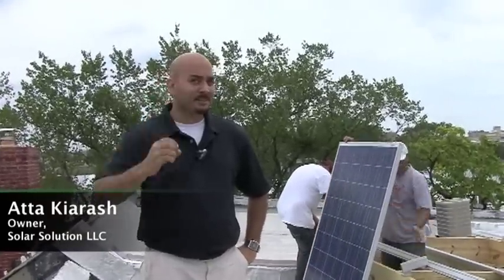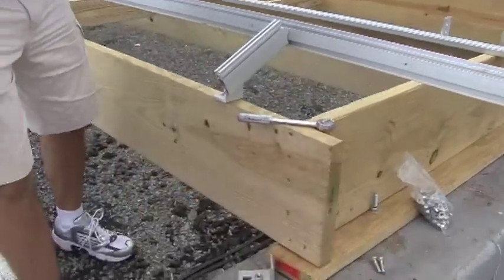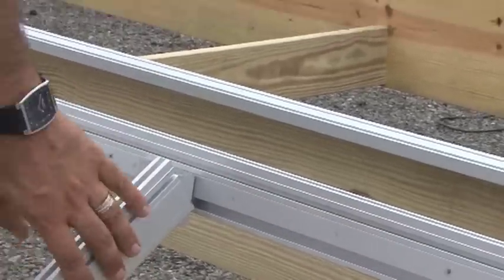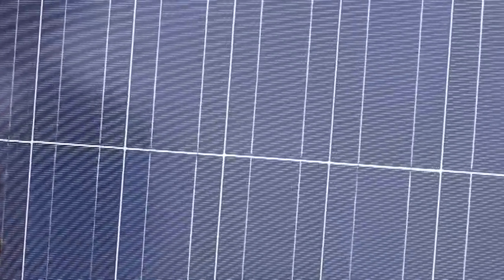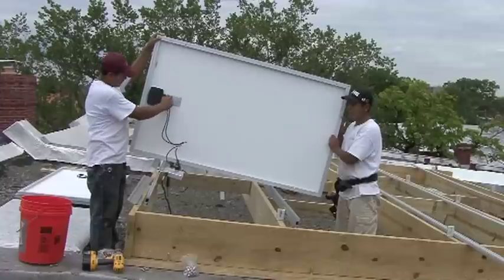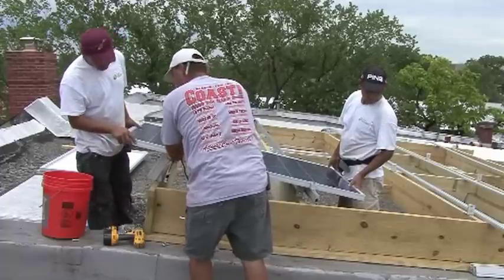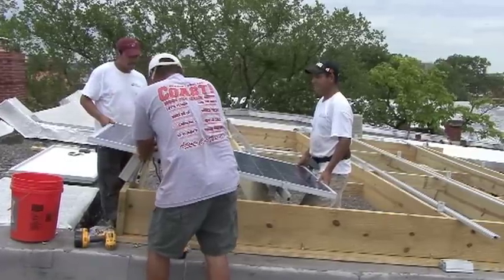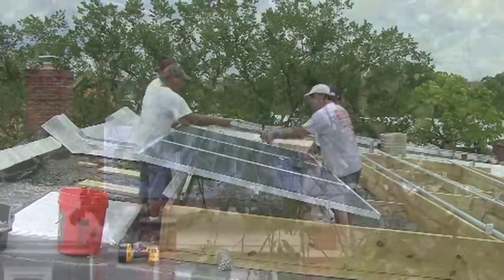How to Install Solar Panels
Atta Kiarash, Owner of Solar Solutions LLC, reviews the process of installing a solar panel solution with Thalia Assuras of Pushing Green. for more ways to save money on Green products and services.